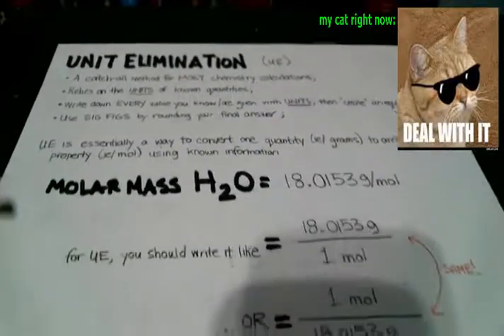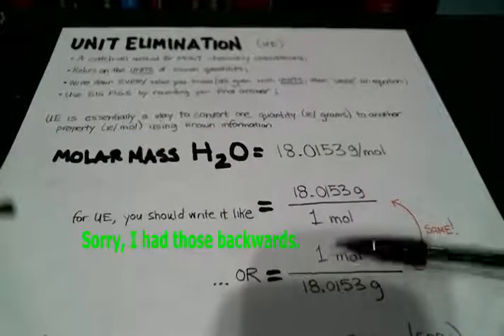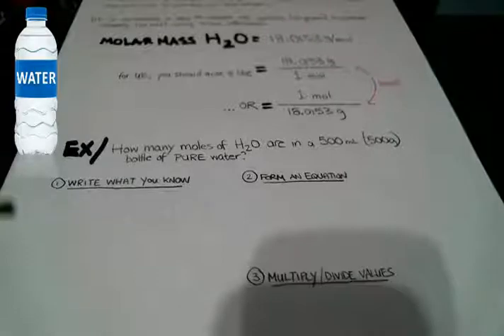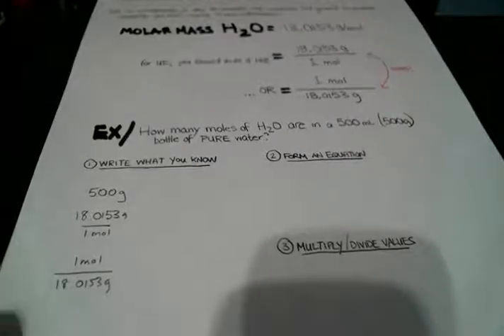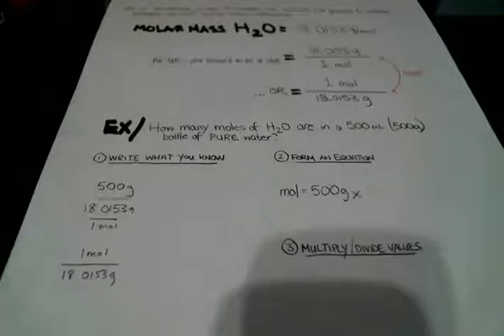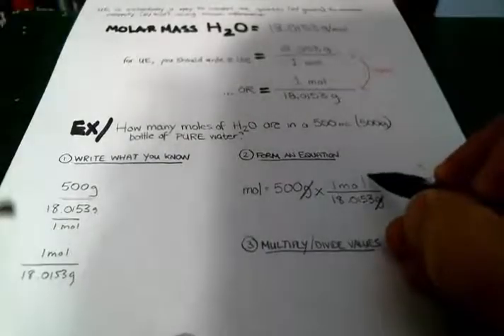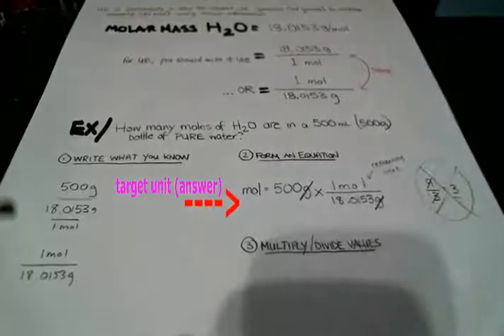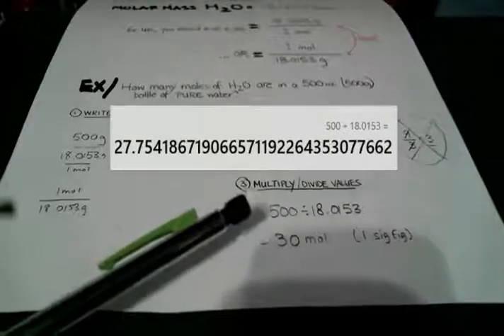3.4.1 - Unit Elimination Introduction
Welcome to Unit Elimination!  In this introduction to Unit Elimination, I'll show you three steps that will solve most of your chemistry lab calculation needs.  Chemical calculations are all about converting from one quantity to another.

For instance, moles is the standard quantity for chemists, but scales measure in grams.  So, chemists need a way to express the grams in moles instead.

Links!

For Those Who Like to Memorize Formulas (don't judge me for suggesting a Wiki, but it has a very good explanation):